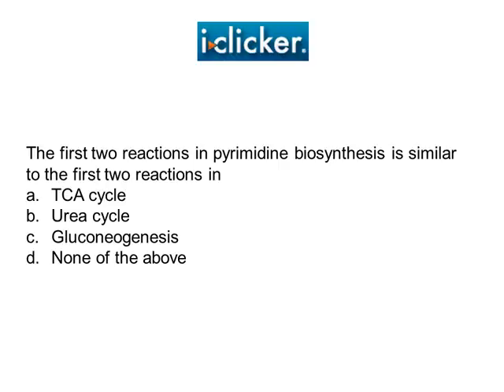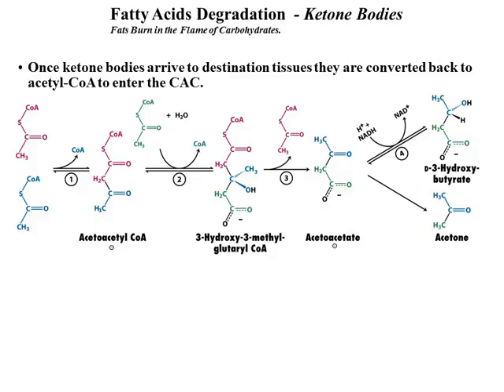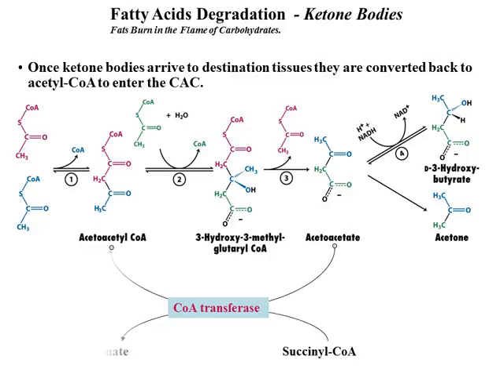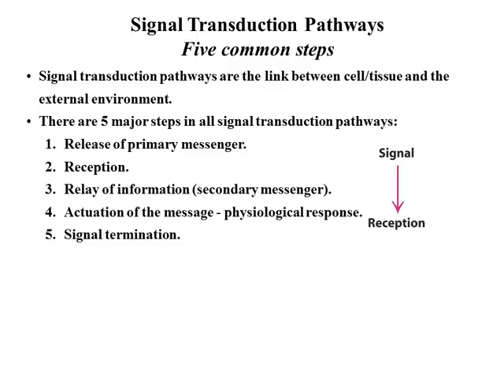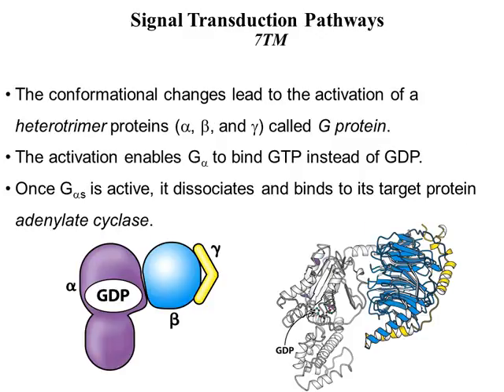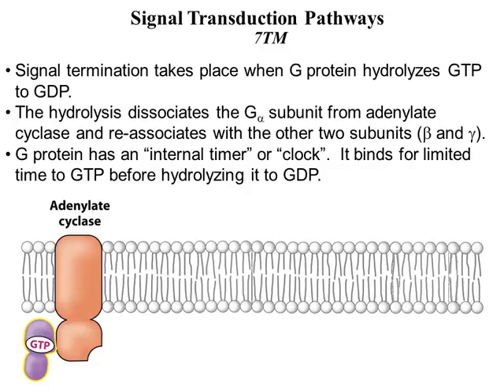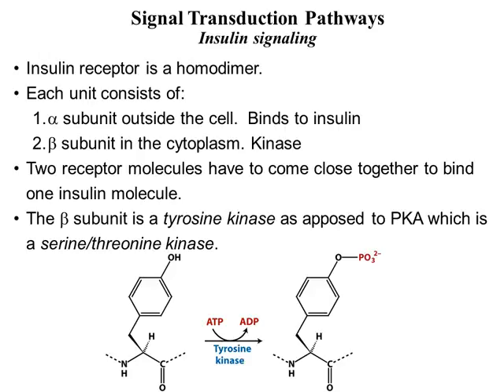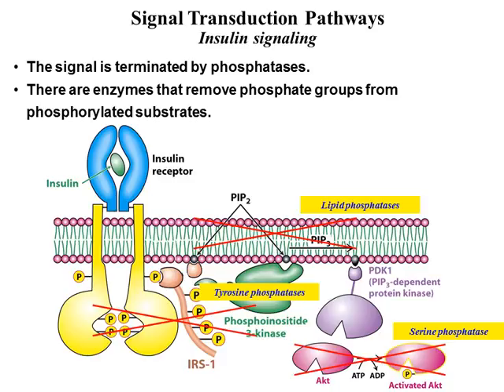Lecture 26 08 07 2015 KB ST FinalConverted